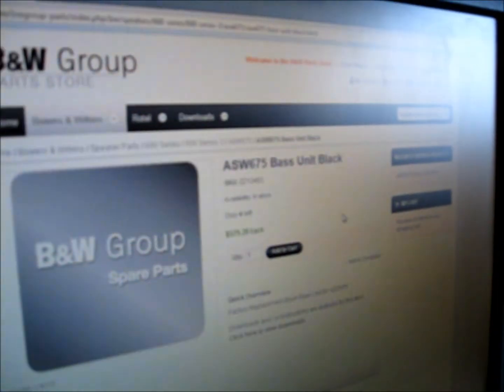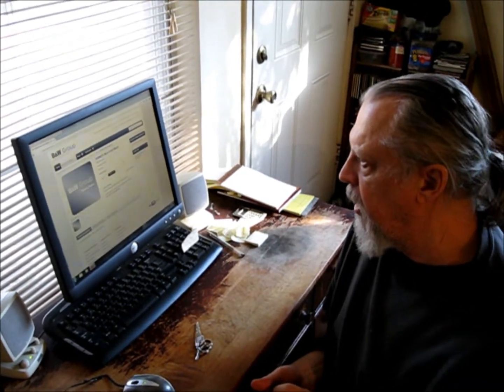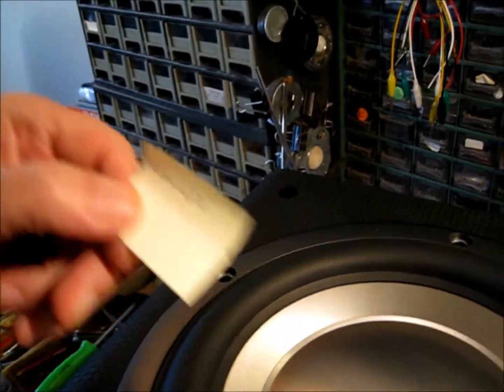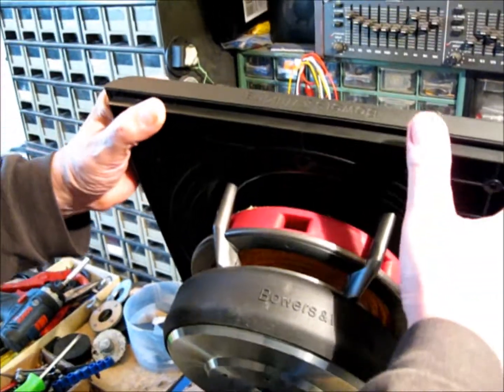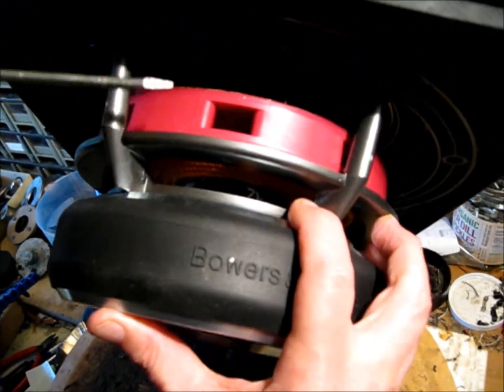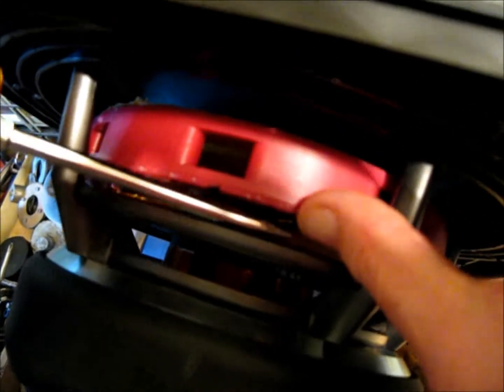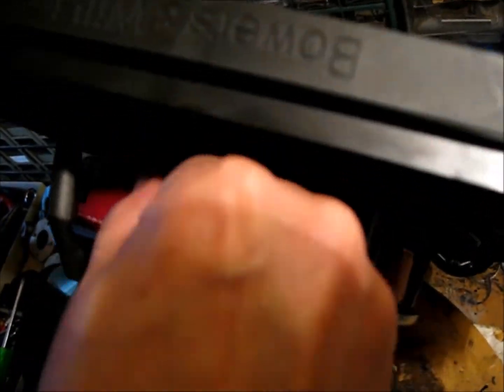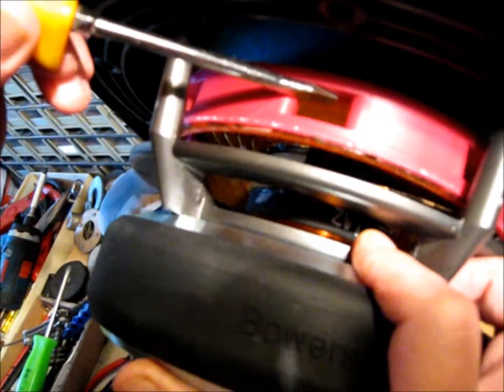B&W ASW675 Repair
We offer a complete speaker repair and restoration service. Our specialty is vintage speaker restoration and the reversal of all age related issues. We can even restore your vintage speakers' performance to as good as new. Just take a look at some of our videos and the before and after shots of our work to see the results for yourself.

We are situated in Austin Texas.

Located in North Austin near Burnet, and West Koenig.

We meet by appointment, and can be reached